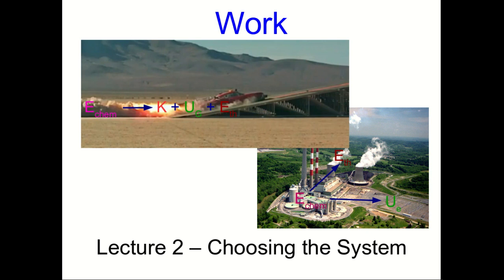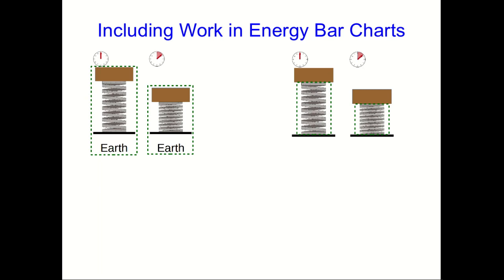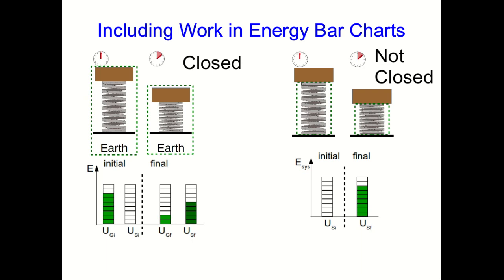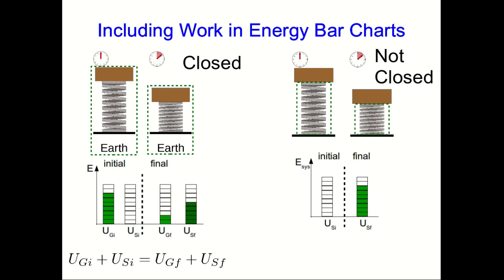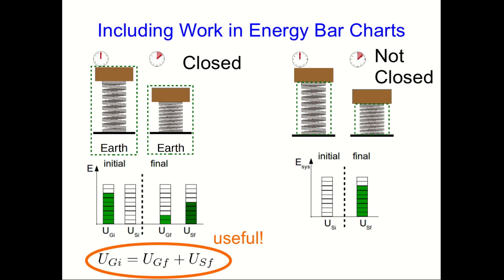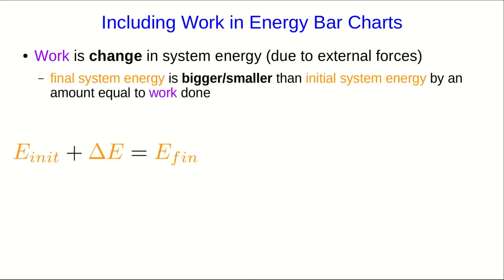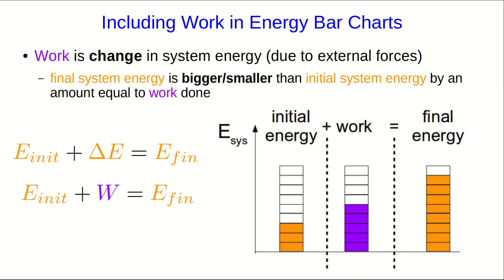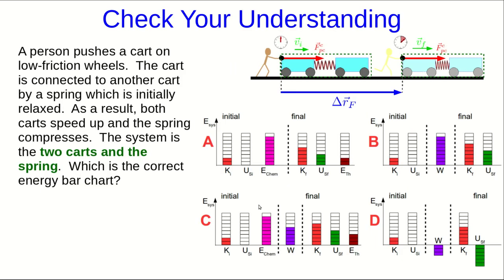CBU PHYS 1104 - Work Lecture 2: Choosing the System (Part 1)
When a system isn't closed the conservation of energy equation needs to be modified.  We need to include the work done on/by the system.  I introduce how to draw an energy bar chart which shows this.